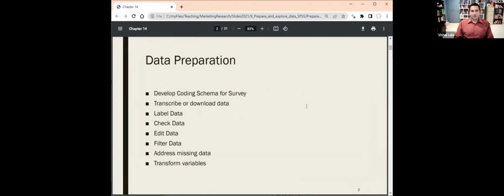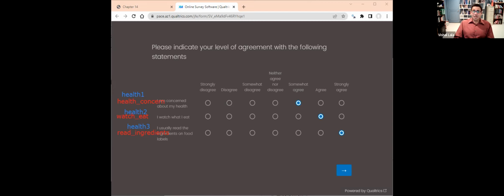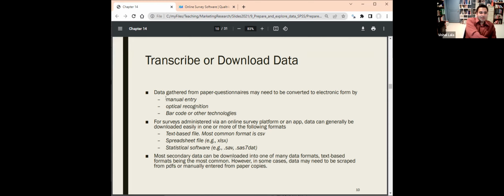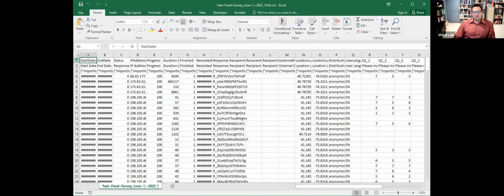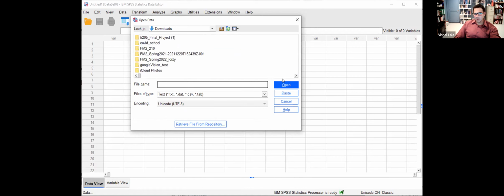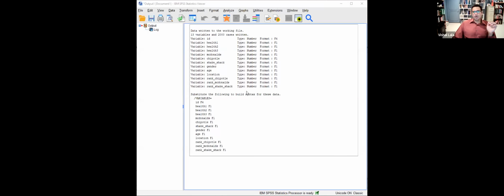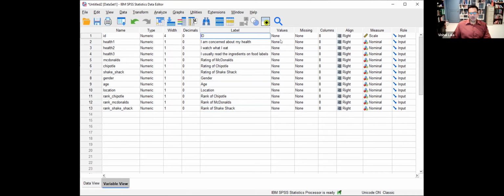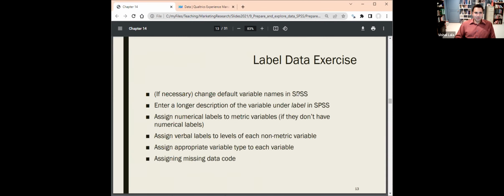9. Data Preparation 1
Reviews data preparation steps including developing a coding schema, downloading, checking and preparing data. The process is illustrated in SPSS using fastfood survey data.